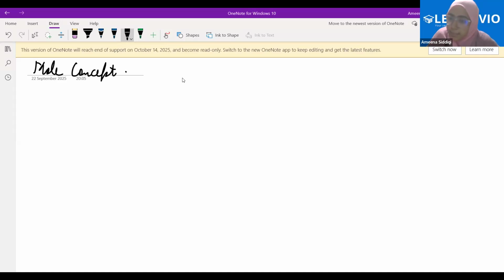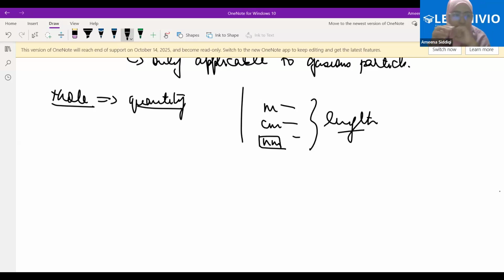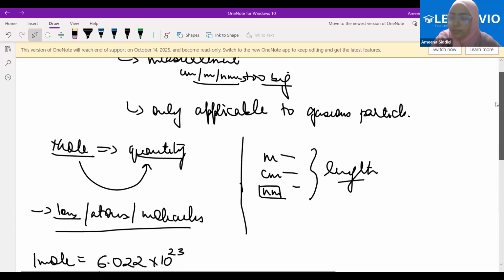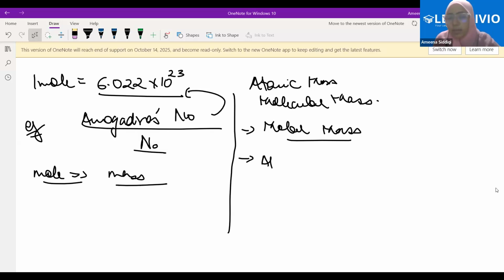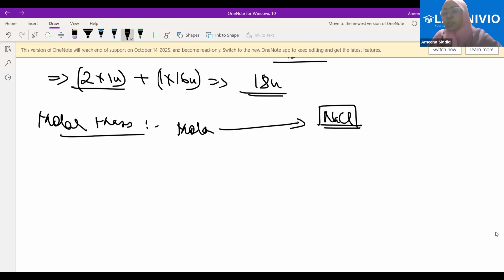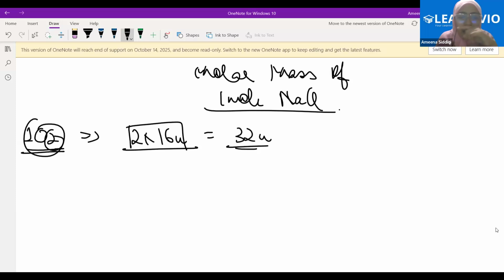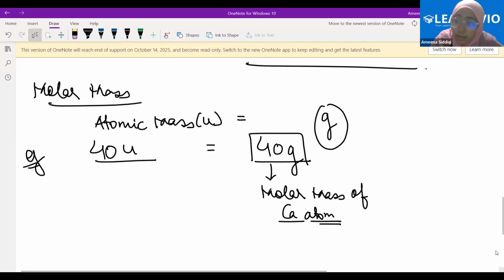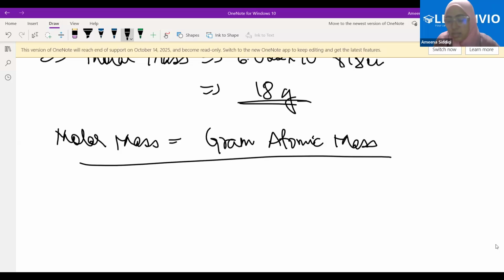Learnivio | Mole concept | Basics | TRIAL CLASS FOR Shweta Gururaj Purohit 22-09-2025